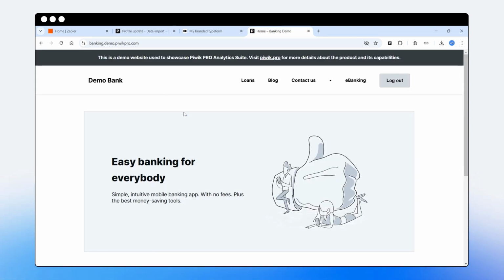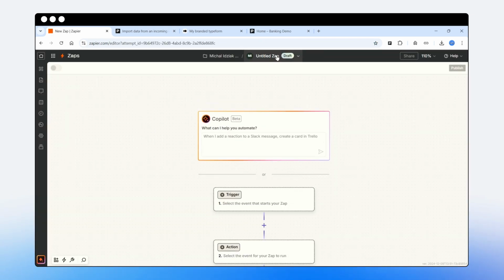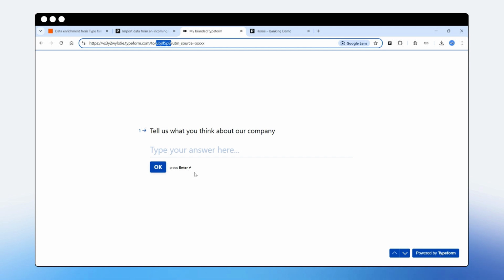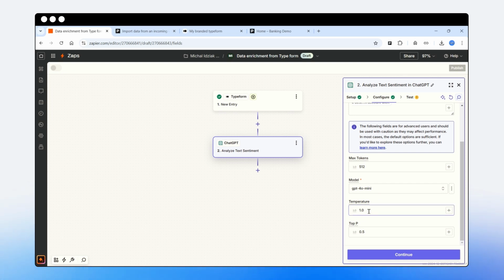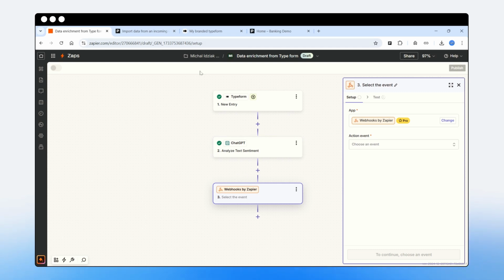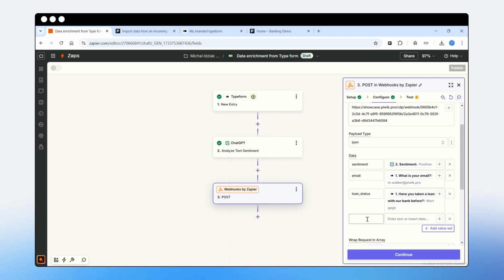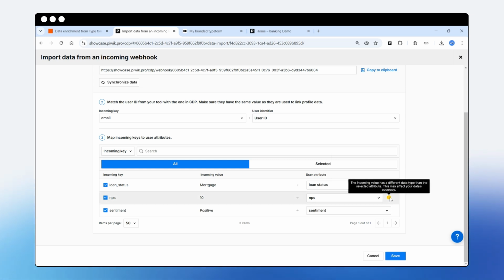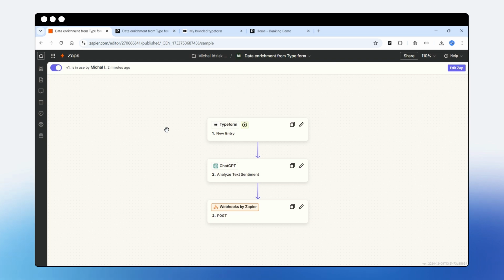Enriching DA profiles with data from Typeform survey (via Zapier)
This video explores how to enrich DA profiles by integrating survey data from Typeform. Using an example survey for a fictional bank, we demonstrate how responses are sent to the DA as custom attributes. For the open-ended question, we use ChatGPT to analyze sentiment before sending the processed data to the DA, while structured responses are sent directly as submitted. The process is facilitated by Zapier, managing data flow from Typeform to ChatGPT (for the open-ended question) and then into the DA. The video concludes with testing the setup by filling out the survey and verifying the data flow.

Chapters:

00:00 Introduction
00:34 Explaining the use case
01:45 Step-by-step instructions
01:55 Creating data import
02:01 Creating Zap in Zapier
02:22 Setting up the Zap’s trigger for Typeform
03:34 Setting up ChatGPT action in Zapier for open-ended questions
05:35 Adding DA’s webhook to Zapier and mapping data
09:06 Testing the setup by completing the survey

Related links:
Introduction to Piwik PRO Data Activation